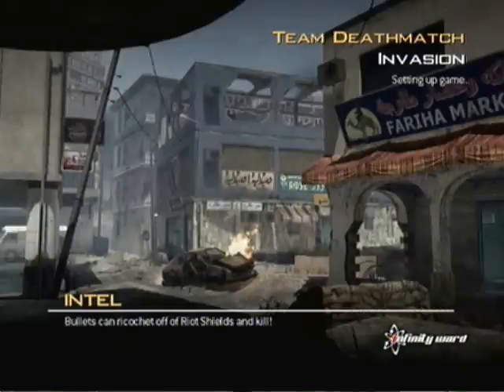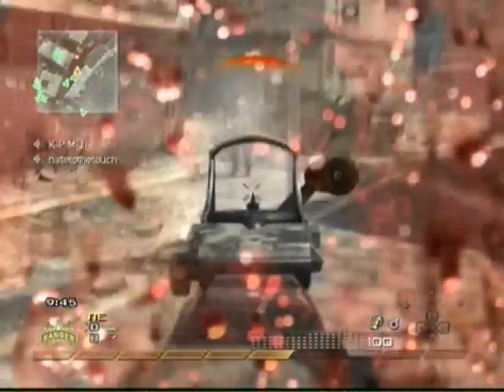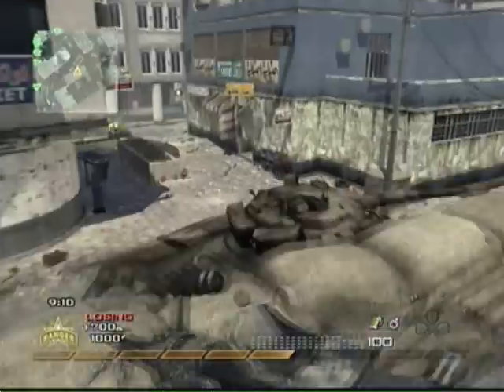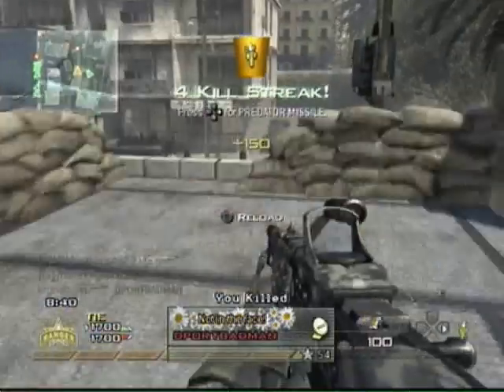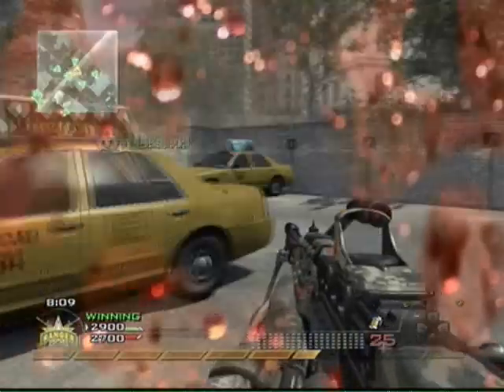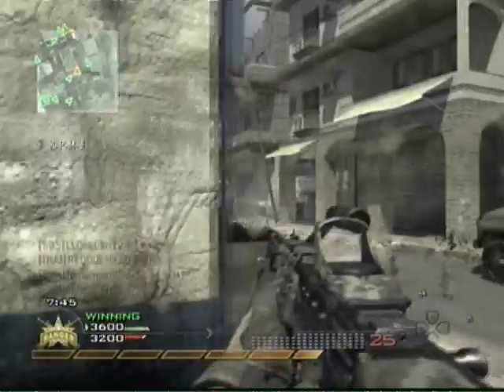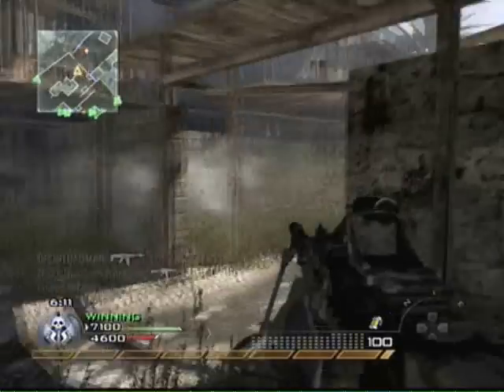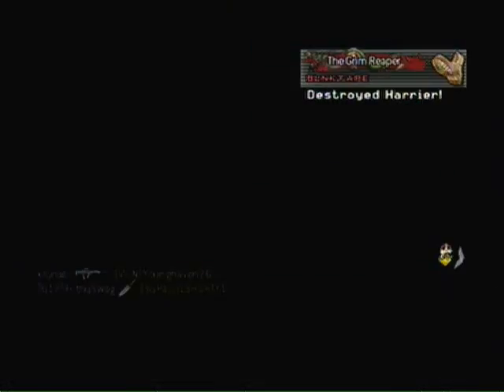MW2: How to get a harrier for noobs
Just a quick video to hopefully help some people out :)
Planning on making a video 3-4 times a week.

SIFTS (stuff I forgot to say)
Scores were 12-5 in the first game and 12-4 in the second game
Any advice would be appreciated :)